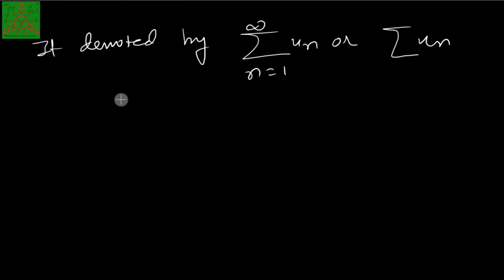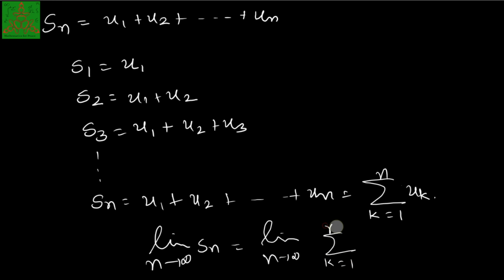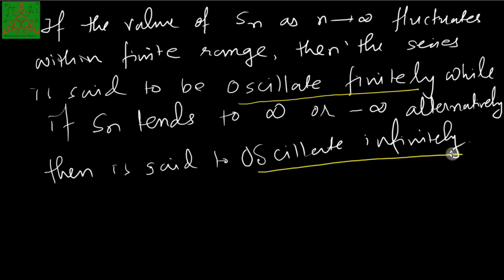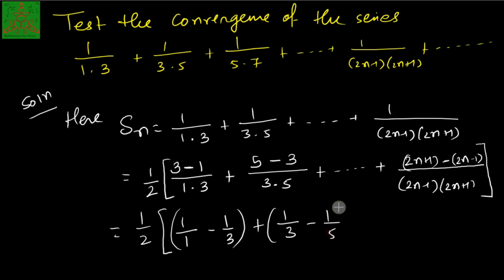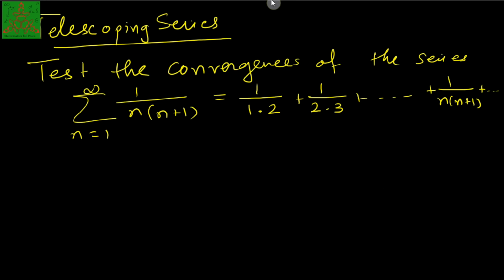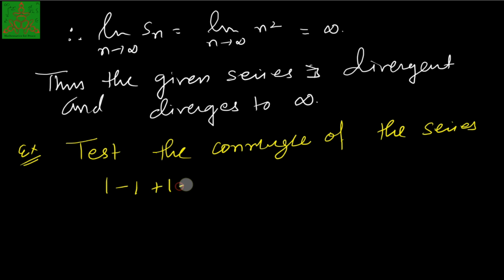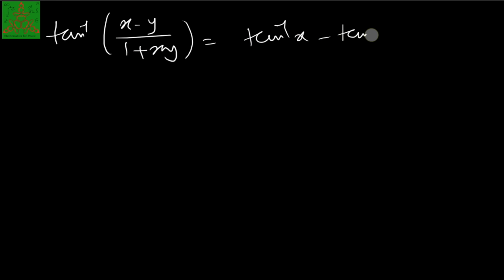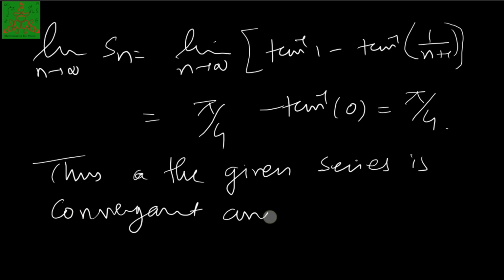Definition of Series and its Examples | Calculus | BSc Mathematics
In this lecture, we have discussed definition of series, classification of series as convergent  series, divergent series and Oscillatory series and   solve some examples using definition of series.